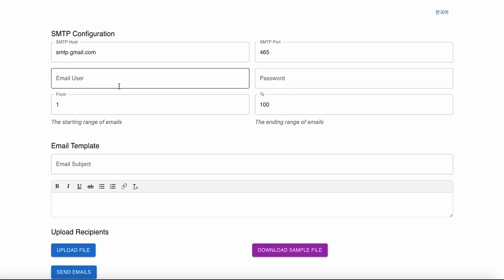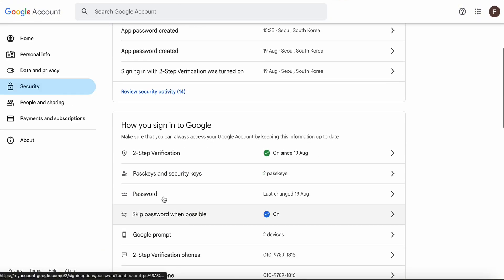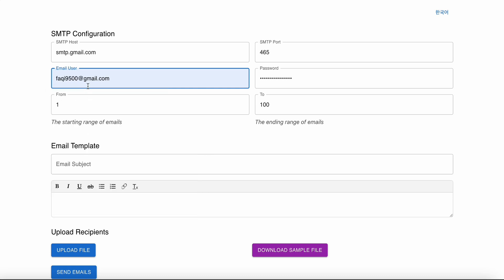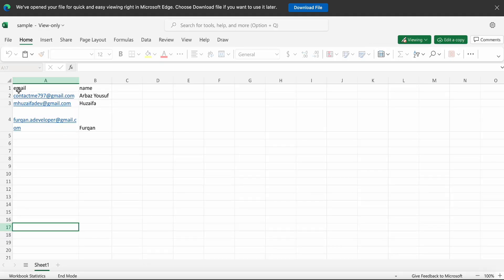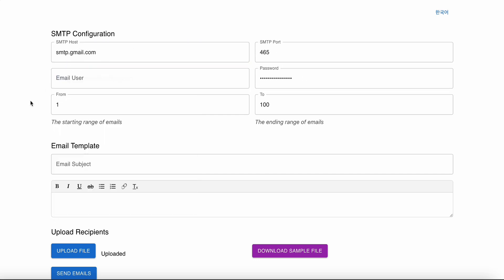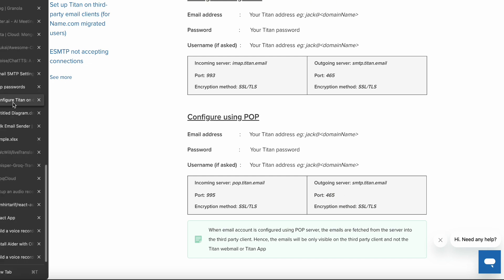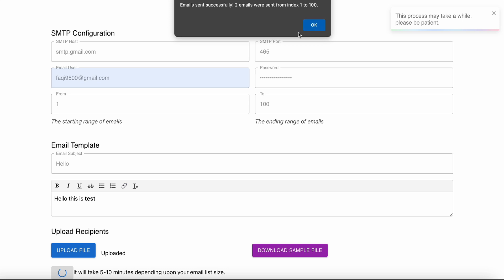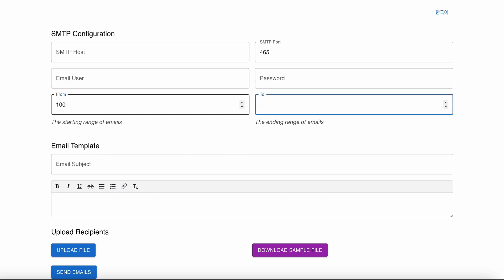Bulk Emails Product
Our tool is designed to simplify your email marketing efforts. Simply upload an Excel sheet of your email contacts (sample is attached on the next page), draft your message, and let us handle the rest. Emails will be delivered in a transactional manner, directly to primary inboxes, hence increasing the likelihood of engagement and responses.